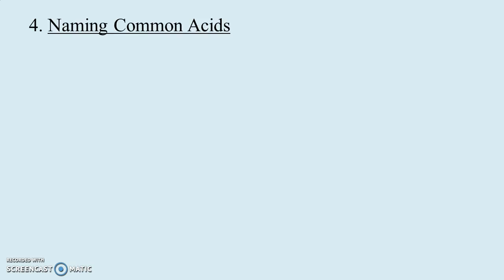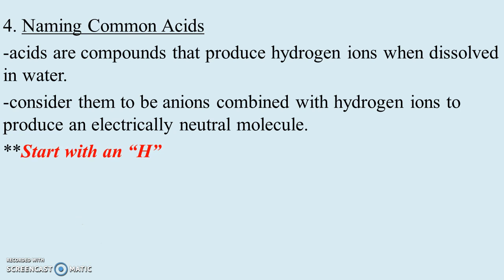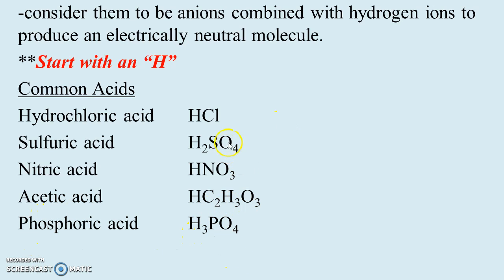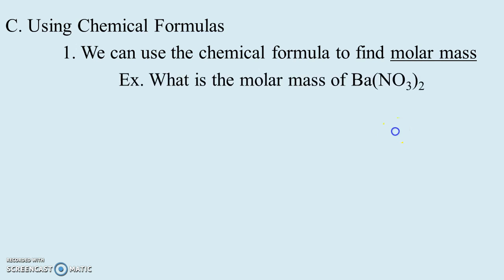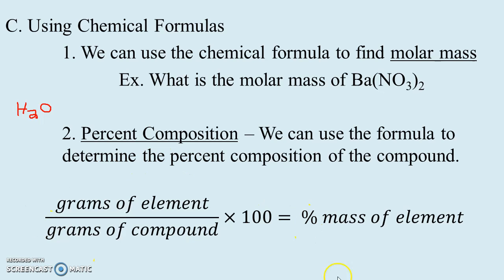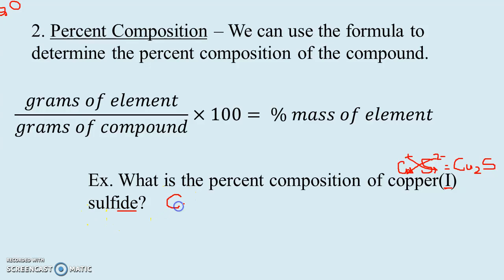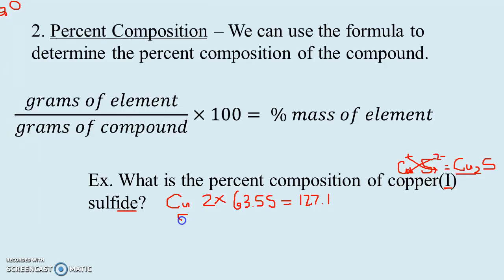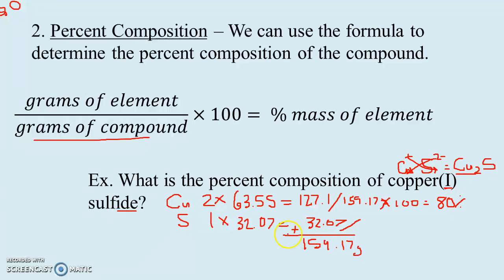Ch.6 Notes Part 3